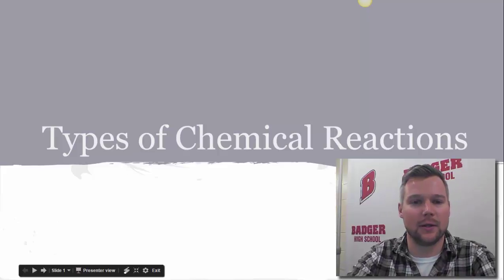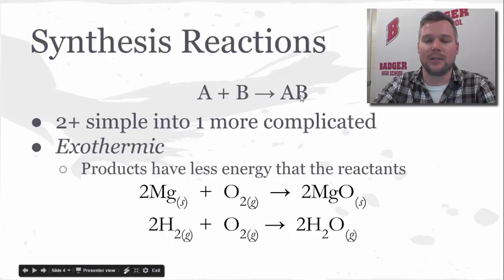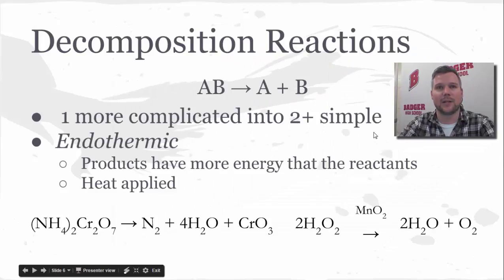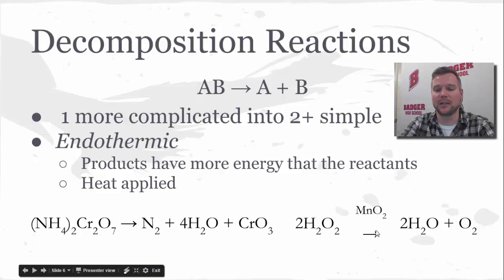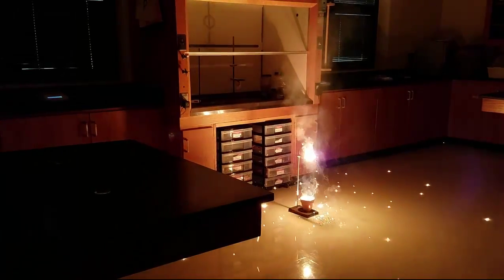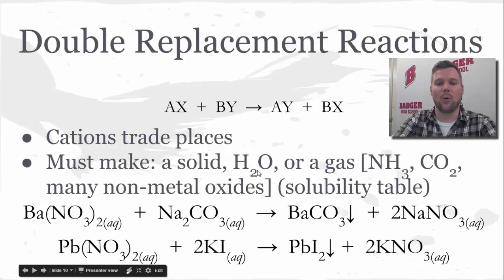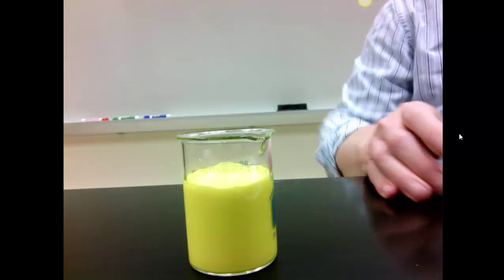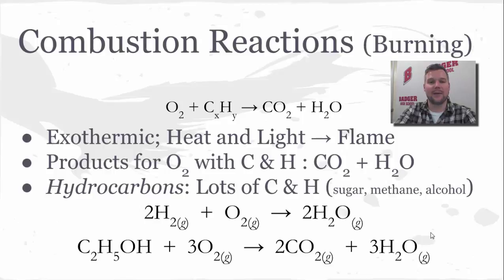Types of Chemical Reactions Badger High School Chemistry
Students will:
-Learn about the basic patterns of 5 general reaction types
-Observe example demonstrations of the 5 reaction types
-Learn other details about the 5 general reaction types